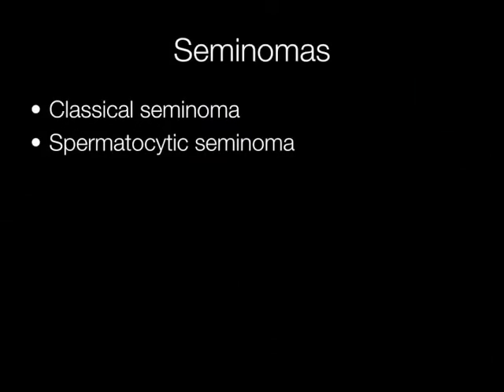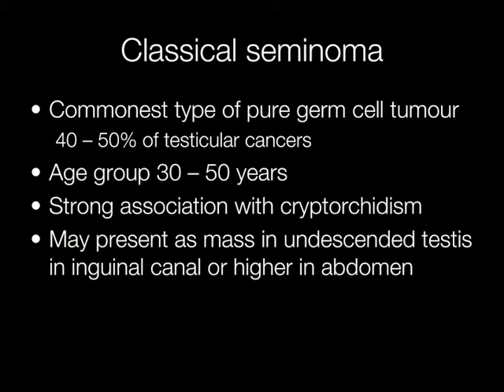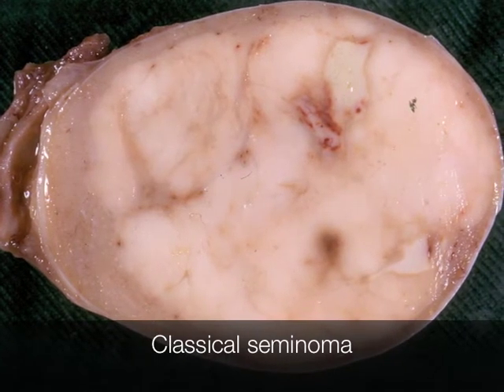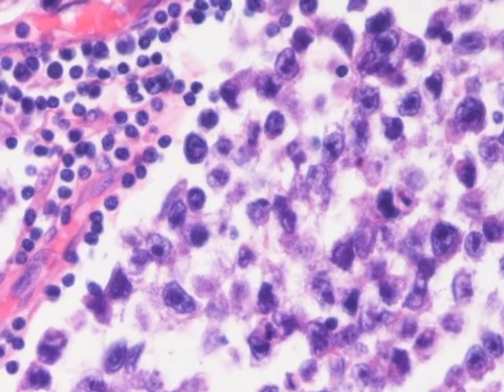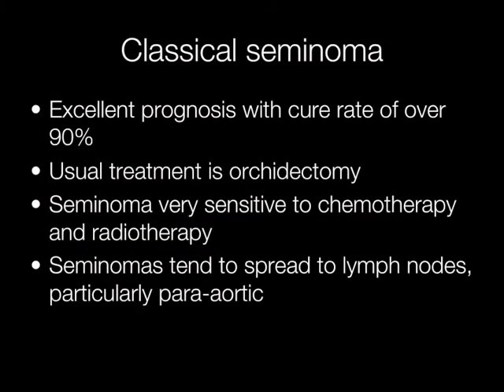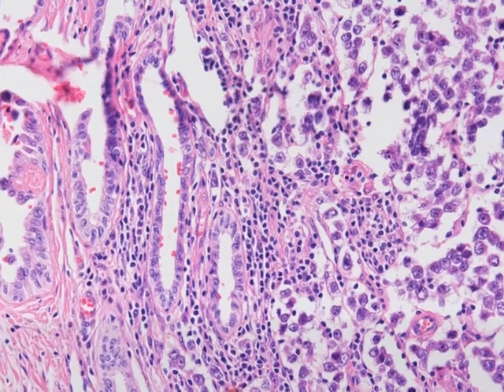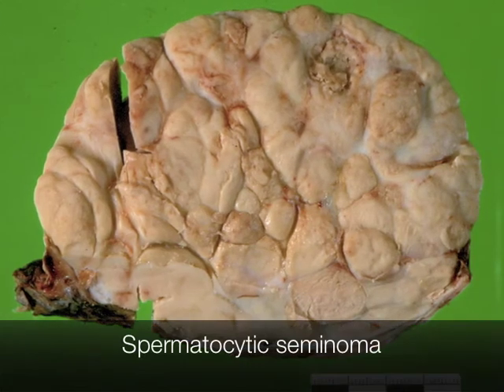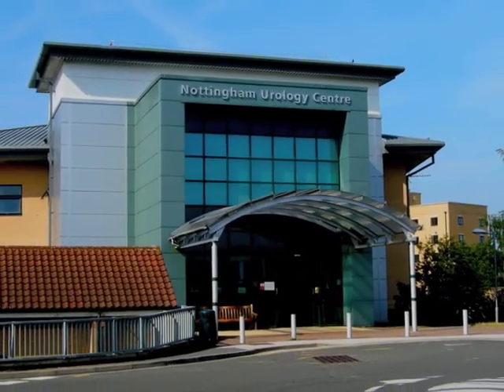Testicular germ cell tumours - Seminoma - Pathology mini tutorial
The pathology of seminomas including risk factors, prognostic features and morphology.
Types of seminoma 0:15
Classical seminoma gross appearance 0:50
Microscopic appearance of seminoma 1:11
Prognosis and treatment of seminoma 1:38
Adverse prognostic features 1:55
Spermatocytic seminoma 2:16
Gross image of spermatocytic seminoma 2:33
Microscopic image  of spermatocytic seminoma 2:39